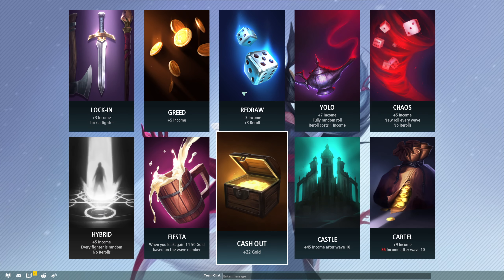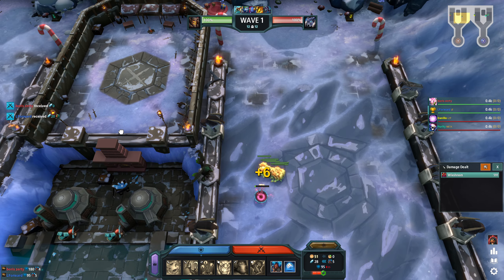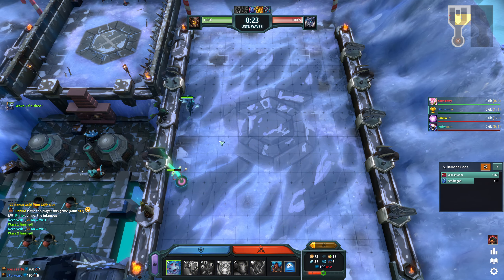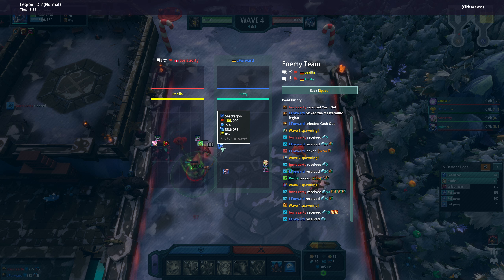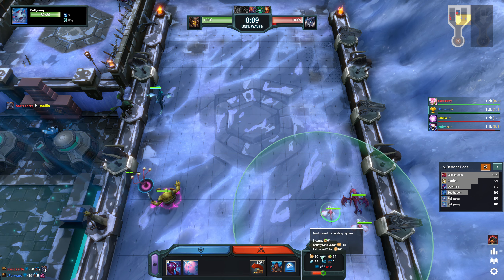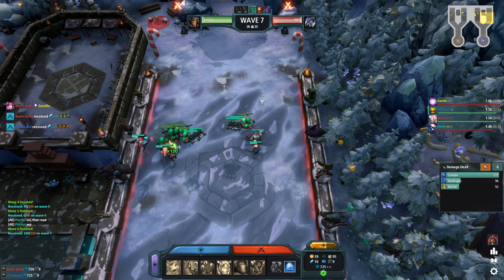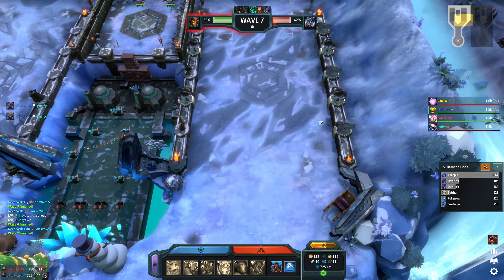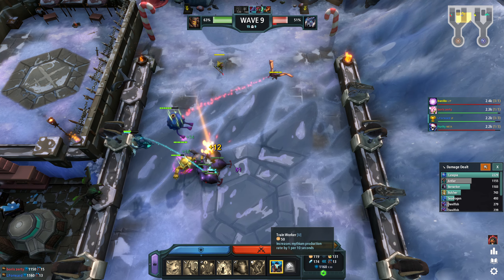Legion TD 2 | #19 Wileshroom Synergy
You want to see more videos like this?